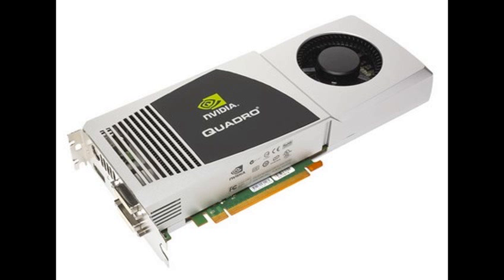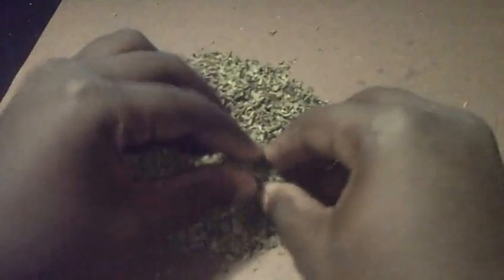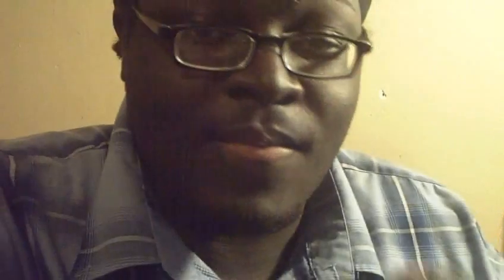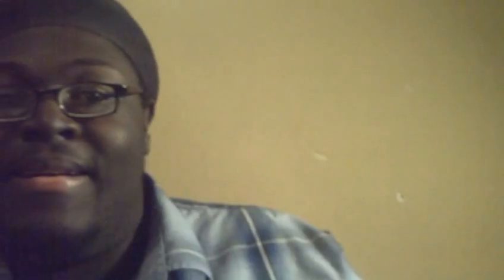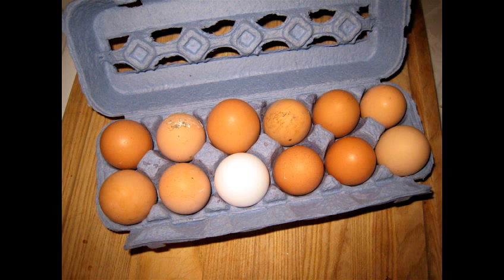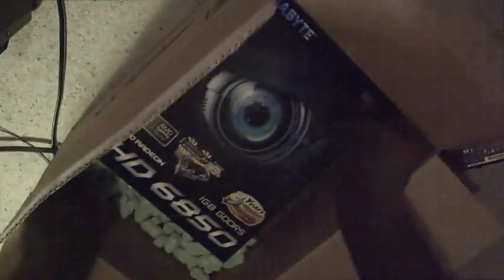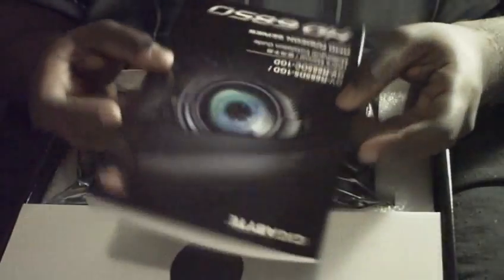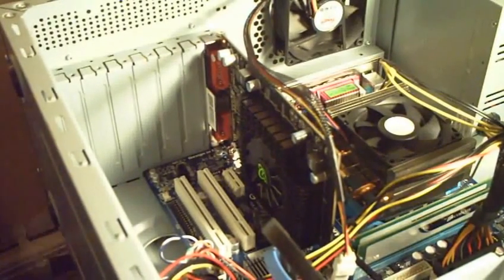Which Graphic Card is for you?: all you need to know and then some.(Epic Guide)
Are you sick of getting tons of lag when playing these new videos game like Metro 2033? Well you just might need a new video card. This Epic Guide will show you how to buy and install a brand new video card.  Bub the narrator will walk you step by step. So sit back grab a snack and enjoy the video.